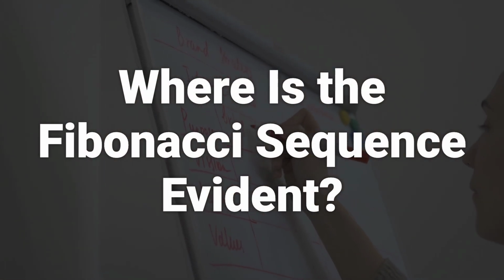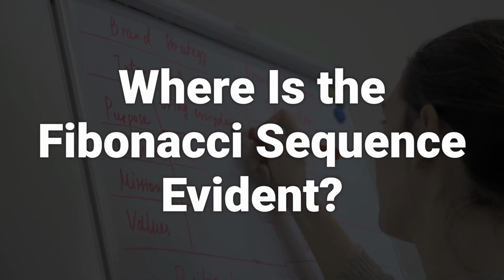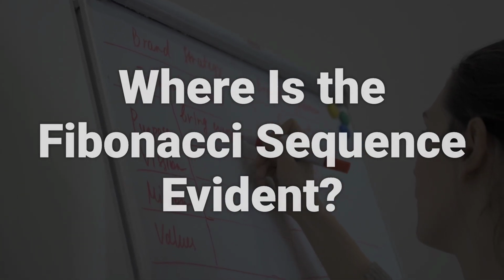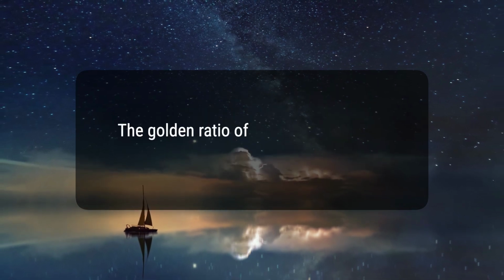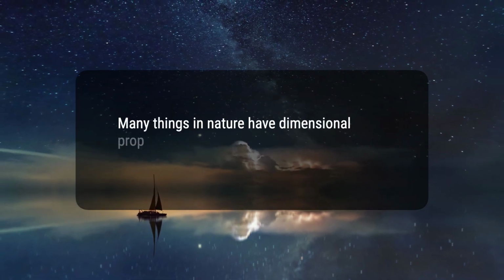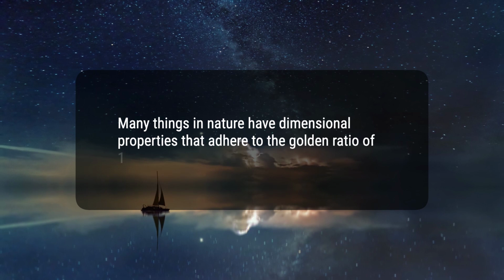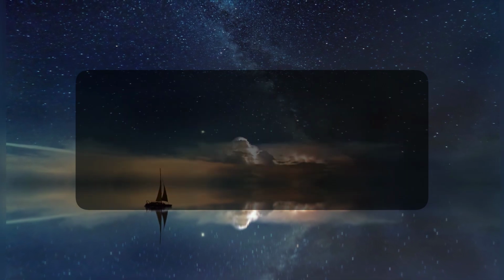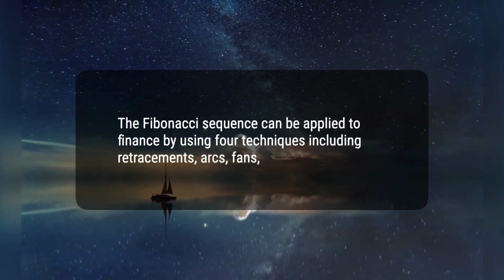Fibonacci Sequence: Definition, How it Works, and How to Use It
Today, we will talk about the Fibonacci sequence, a set of steadily increasing numbers where each number is equal to the sum of the preceding two numbers. The sequence is derived from the Italian mathematician Leonardo Fibonacci and has important applications in finance and trading. The Fibonacci sequence ties to the golden ratio of 1.618 and is evident in nature, such as the number of spirals in pinecones and the number of petals in flowers. In finance, the sequence can be used to identify potential support and resistance levels through techniques like retracements, arcs, fans, and time zones.
1d10